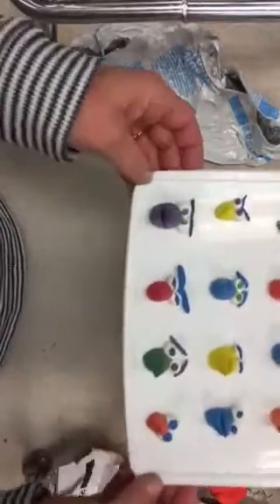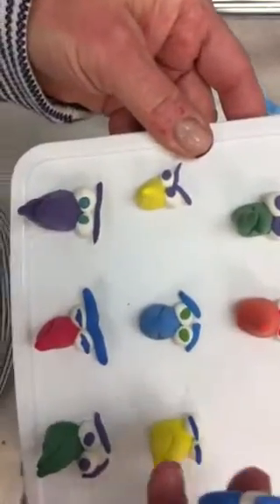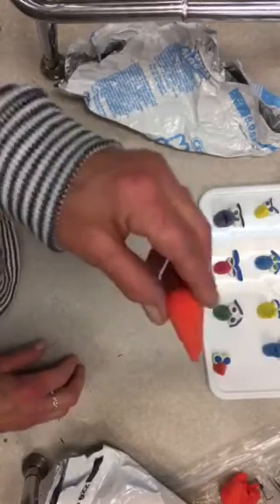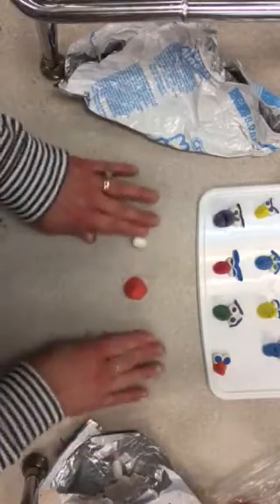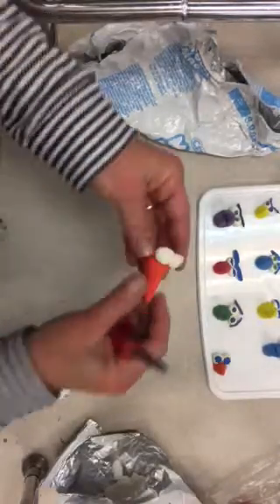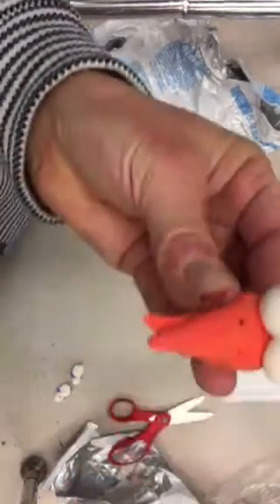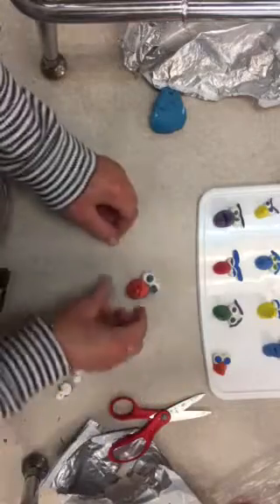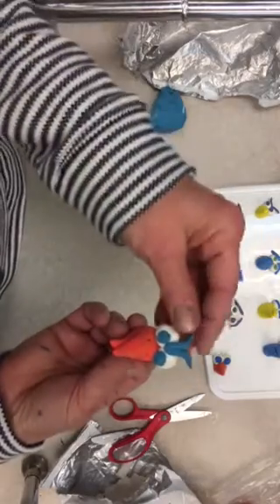Model magic beaks and eyes!